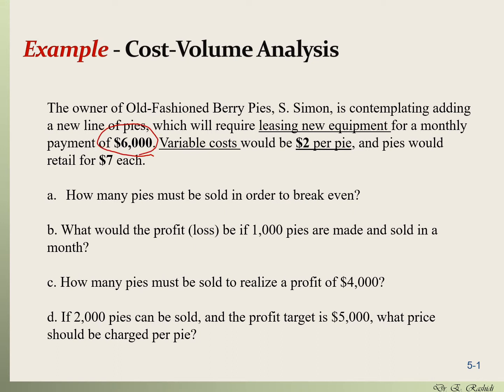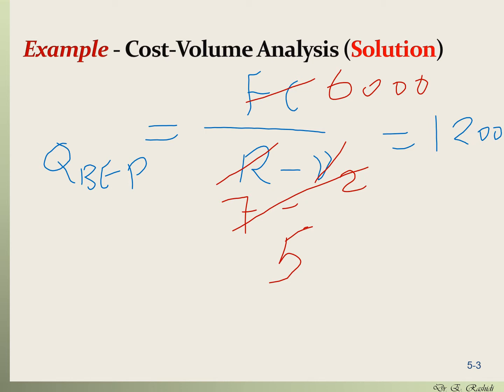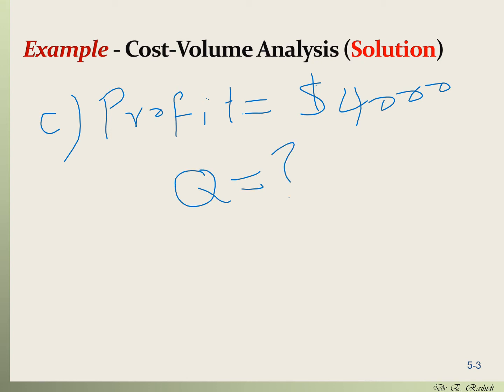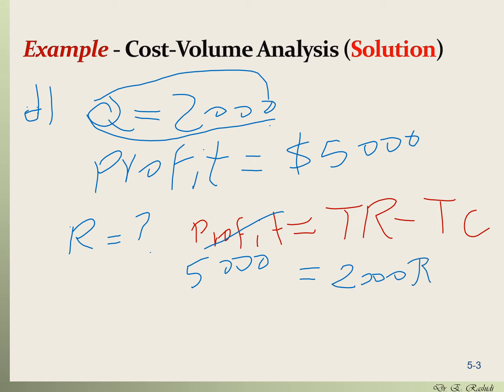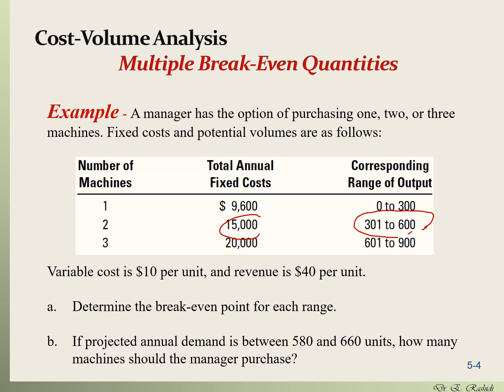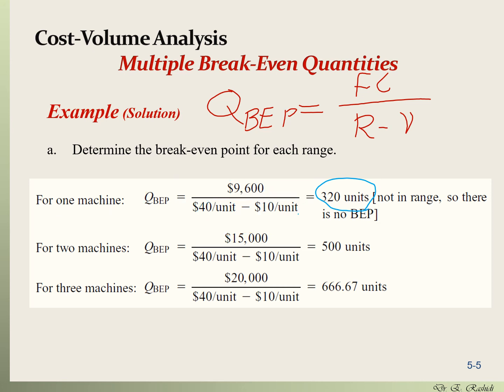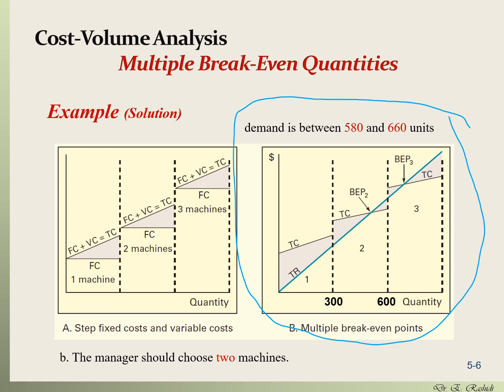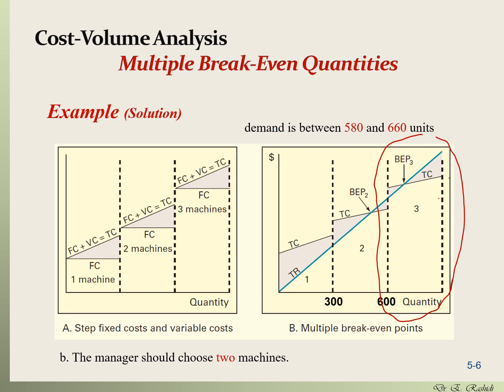Capacity Planning Part 5 (Example Cost Volume Analysis)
Solving an example in cost volume analysis